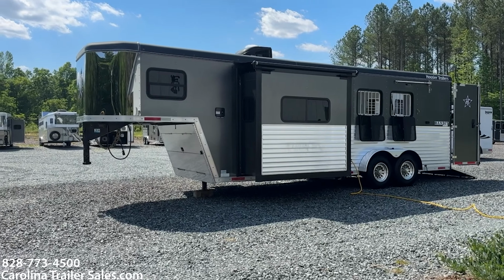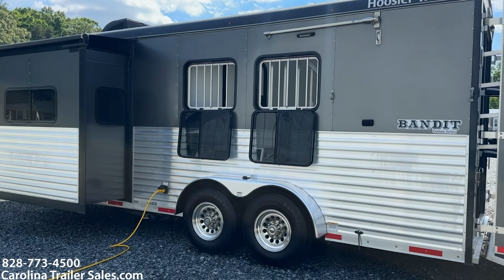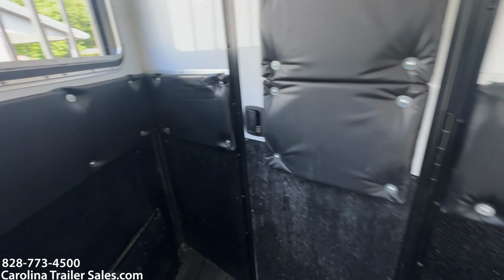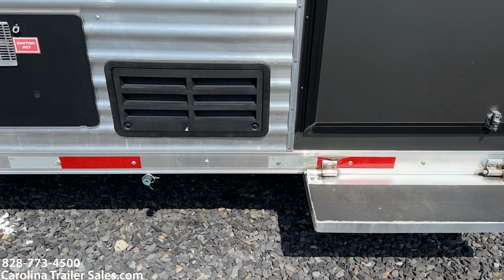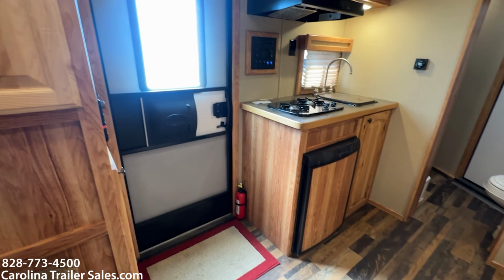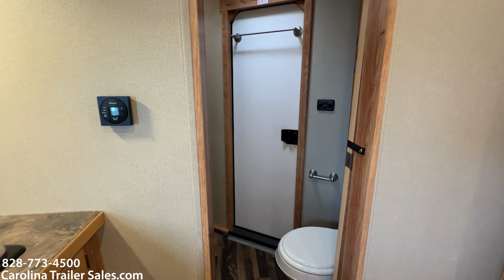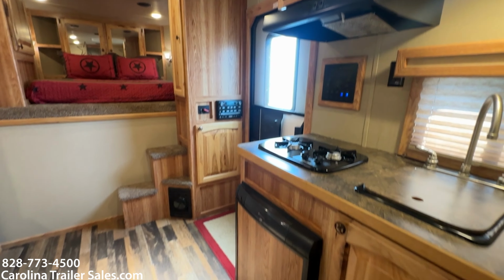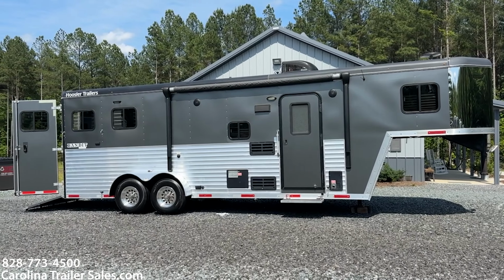2015 Hoosier 2 Horse Trailer 9' LQ with Slide, 7 Wide, with Ramp Tour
2015 Hoosier 2 Horse Trailer: A Perfect Mix of Luxury and Practicality Looking for a reliable horse trailer? This pre-owned 2015 Hoosier, model 7209, comes with everything you need for road trips with your horses. It’s like new and has been owned by just one person, showing great care and minimal wear.

Key Features:
🔹Model: Hoosier 7209
🔹Year: 2015
🔹Type: 2 Horse Slant Load with Gooseneck
🔹Construction: Steel/Aluminum

Luxurious Living Quarters:
🔹Spacious Interior: Comes with a 9-foot living quarters featuring a slide-out to maximize space.
🔹Sleep and Relax: Includes a couch that converts into a bed, and a space to sleep up to 3 people comfortably.
🔹Kitchen Facilities: Equipped with a small fridge, microwave, two-burner gas stove, and stainless steel sink.
🔹Comfort Features: Air conditioning, propane furnace, and a full entertainment system with TV and AM/FM antenna.

Bathroom and Storage:
🔹Private Bathroom: Large shower, sink, vanity, and a convenient pocket door for privacy.
🔹Ample Storage: Features two mangers, collapsible rear tack, and additional spaces for saddles and bridles.

Additional Amenities:
🔹Safety and Convenience: Hydraulic jack for easy lifting, two propane tanks, and two batteries ensure readiness for any trip.
🔹Exterior Features: Comes with an awning for shade, rear ramp for easy loading, and insulated horse box with LED lighting.

Specifications:
🔹Dimensions: Length: 21′, Height: 7’6″ Width: 7′,
💥Note: We measured and this trailer is actually 7' wide not 8' as said in the video
🔹Weight: Trailer weight is 9,900 lbs, with a GVWR of 14,000 lbs.

This Hoosier trailer isn’t just a means of transport; it’s a mobile home for your horses and a comfy retreat for you. With its well-thought-out features and excellent condition, it stands out as a top choice for horse owners looking for quality and durability.

Carolina Trailer Sales is conveniently located in Pine Hall, North Carolina just East of Winston Salem NC and North of Greensboro, NC.90 minutes from Charlotte, NC and Raleigh, NC - 3 hours from Columbia, SC and Greenville, SC - Carolina Trailer Sales is an easy drive from anywhere in the Carolinas. If you are located near Richmond VA, Charleston WV, Augusta GA, or Knoxville TN - expect about a 4 hour drive.